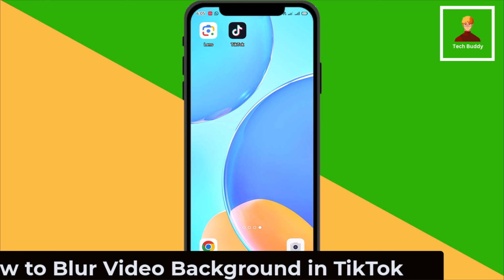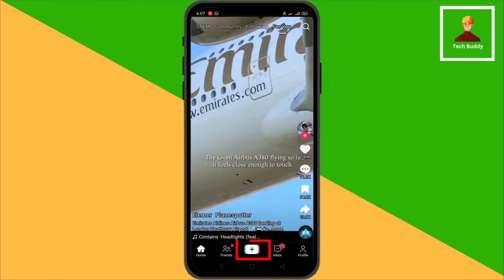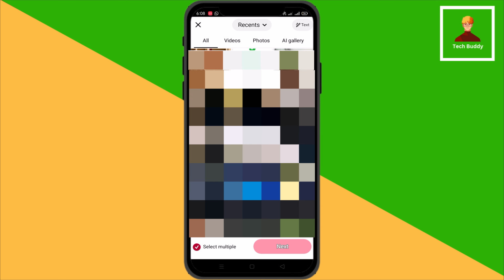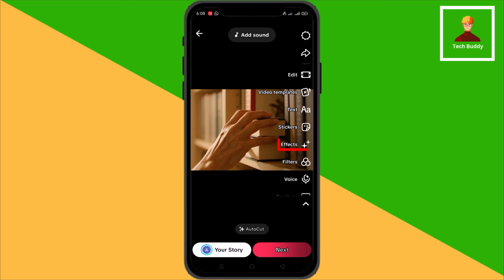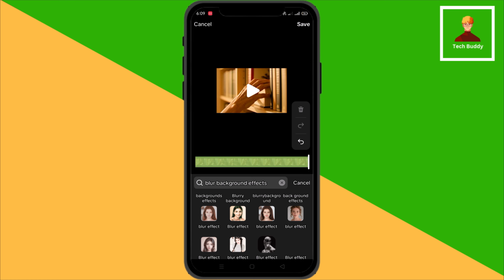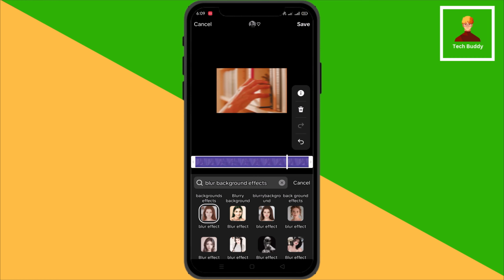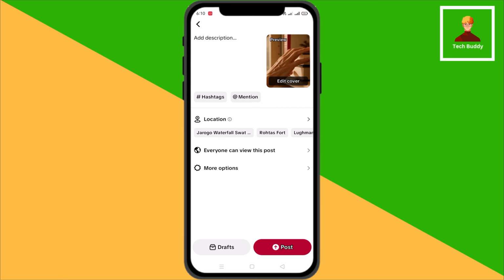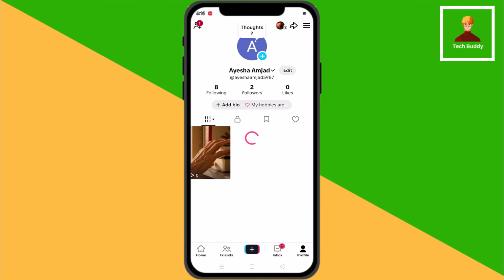How to Blur Video Background in TikTok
Learn how to Blur Video Background in TikTok using a simple TikTok editing method. In this video, I show exactly how to open TikTok, select or record a video, apply the background blur effect, and save the edited video.